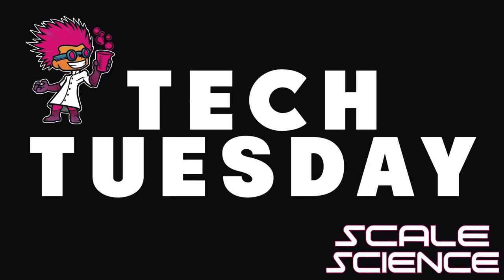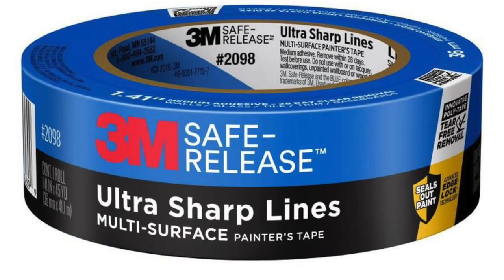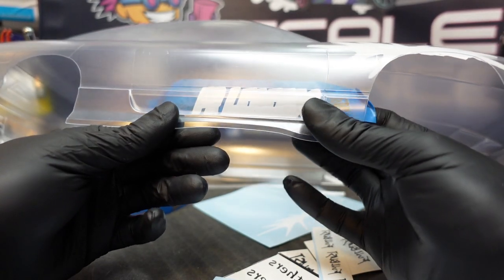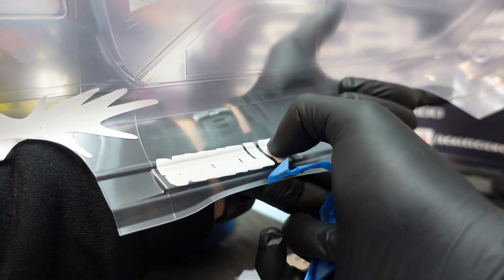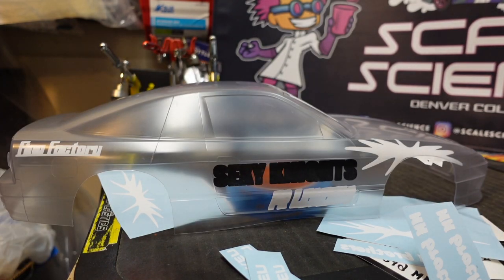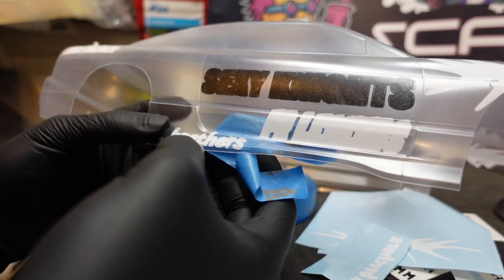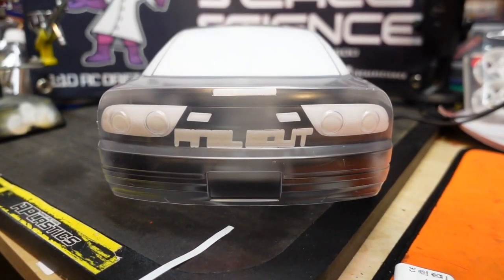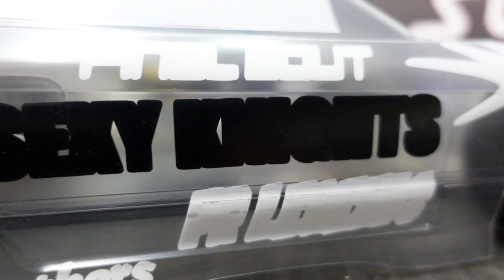Painted RC Livery (Masking) - Tech Tuesday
Today, we begin masking our latest replica creation in preperation for painting! This multi stage process is time consuming, tedius and not for the faint of heart. There, now that's out of the way, we can get down to the business!

For todays process we are using some 3M Safe Release™ painters tape to apply our masks. Other helpful tools would be a pencil with a fresh eraser on the end to mimic your fingernail should you not have enough 'fingernail realestate' to conform your masks into edges and along seams.

Make sure to tune in next week as we talk about paint and how we will continue the process of replicating this car as closely as possible!

ScaleScienceRC.com